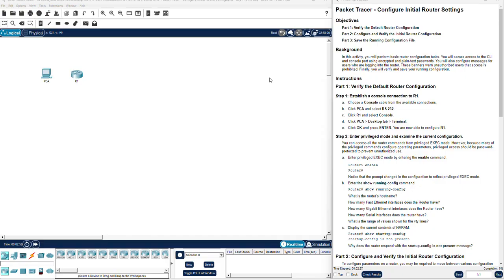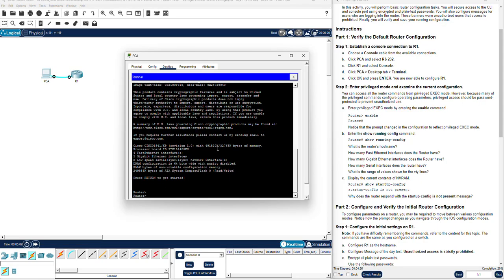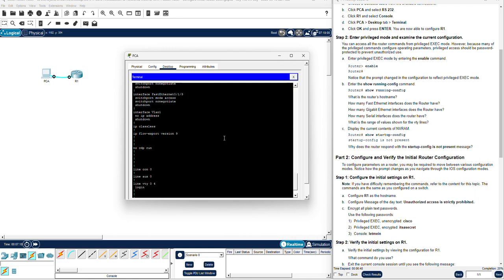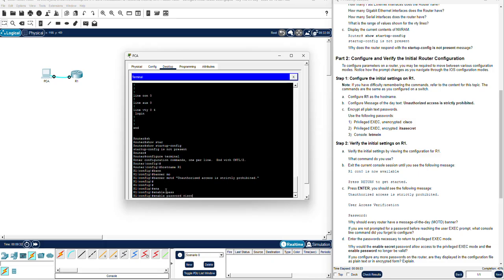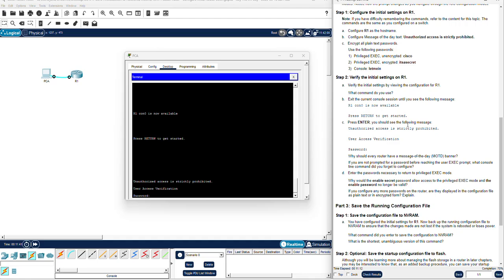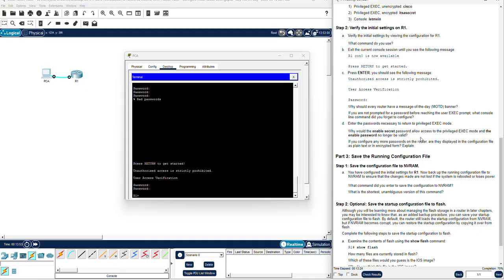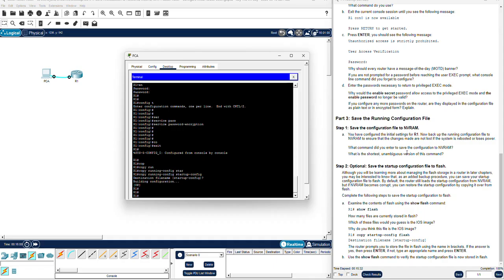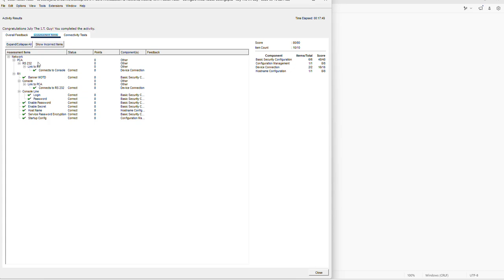10.1.4 Packet Tracer - Configure Initial Router Settings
10.1.4 Packet Tracer - Configure Initial Router Settings

A step-by-step so you can get that 100% completion score and actually understand how it works. 💻🌐

What you’ll learn in this lab:
✅ How to establish a Console Connection to a router.
✅ Setting the Hostname and MOTD Banners (Legal stuff matters!).
✅ Securing the CLI with enable secret vs enable password.
✅ Encrypting plaintext passwords with one simple command.
✅ Saving your hard work to NVRAM so it doesn't disappear!